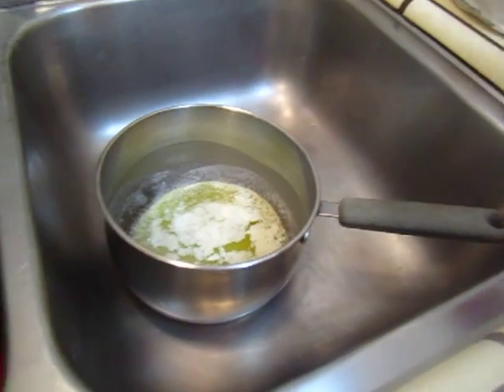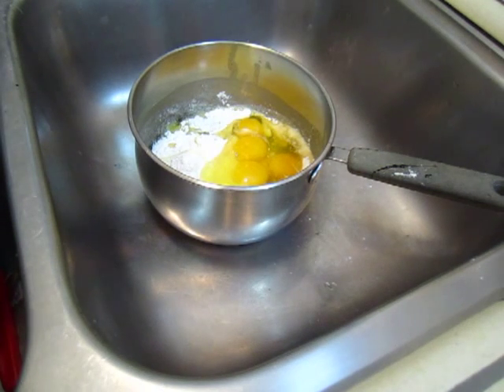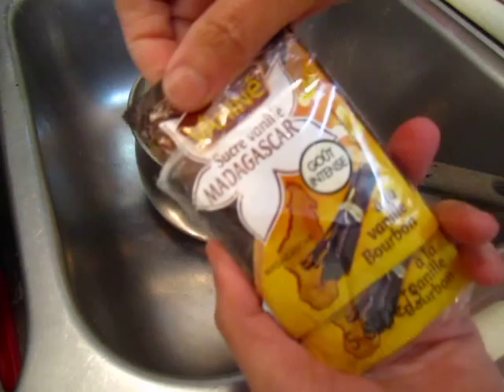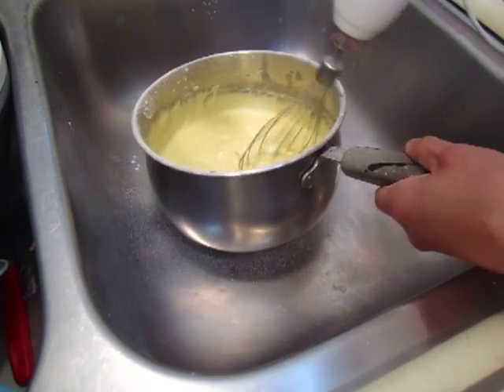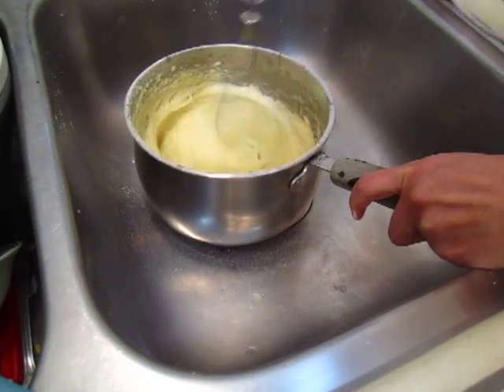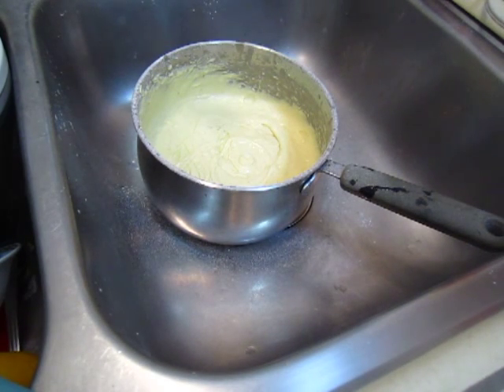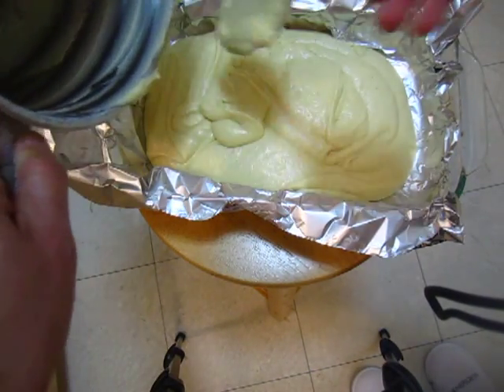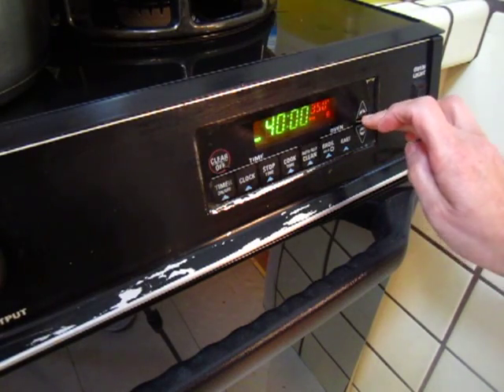Cake - original butter cake